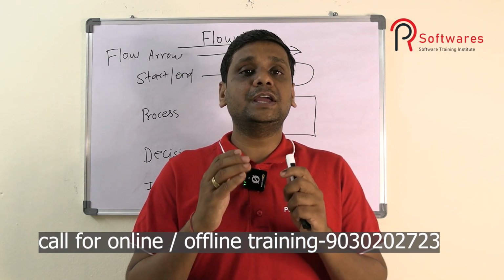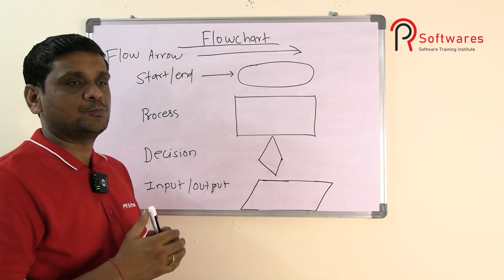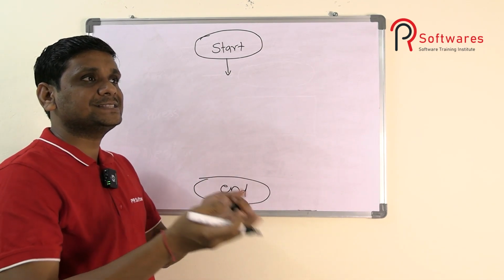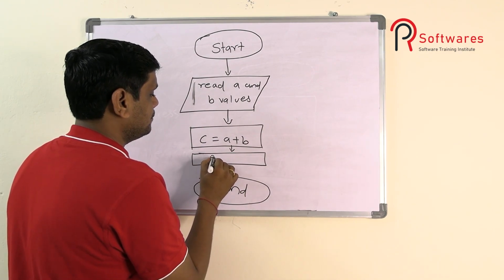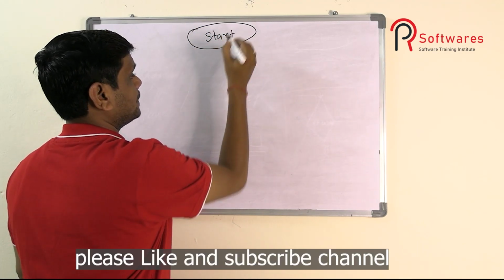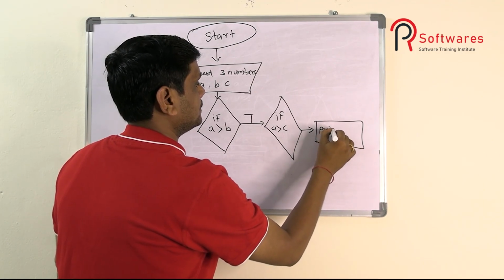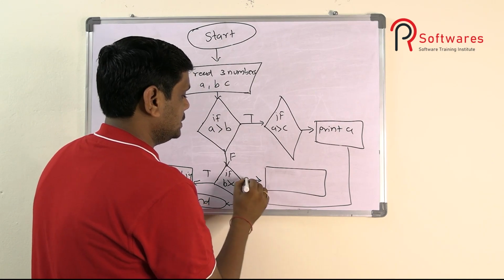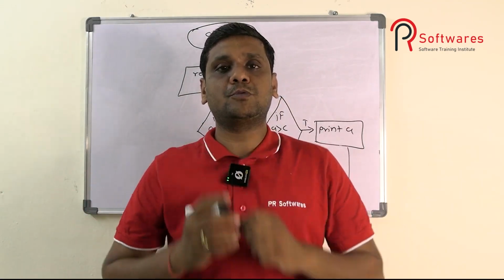Algorithm and Flowchart with Examples Part-2– C Programming Tutorial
🚀 Dive into the fascinating world of Flowchart with our latest video, "Flowchart for Beginners – An Easy Introduction to Why They’re Amazing"! 🧠✨ Uncover the secrets behind these powerful problem-solving tools and discover how they shape our digital world. 🌐 Whether you're a coding novice or just curious about the magic behind your favorite apps, this video breaks down complex concepts into easy-to-understand explanations. 💡 From sorting algorithms to search algorithms, we've got you covered! 🕵️‍♀️🔍 Join us on a journey to demystify the brilliance of algorithms and gain a newfound appreciation for the technology that drives innovation. 🚀🔗 Don't miss out – hit play now! 🎬👩‍💻
c algorithm and flowchart to find the largest of three numbers